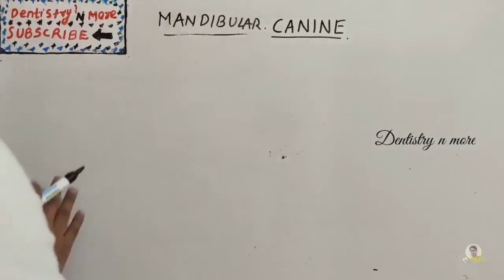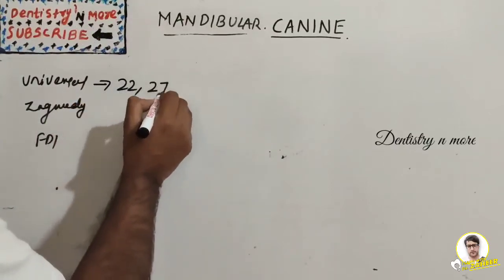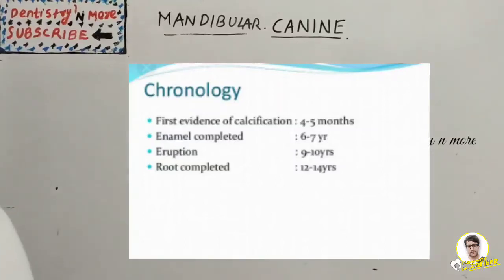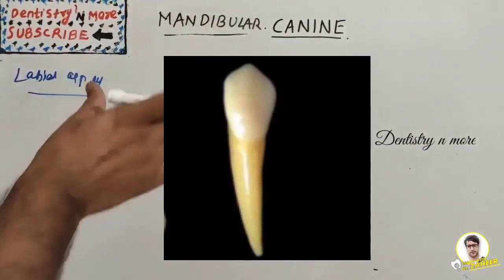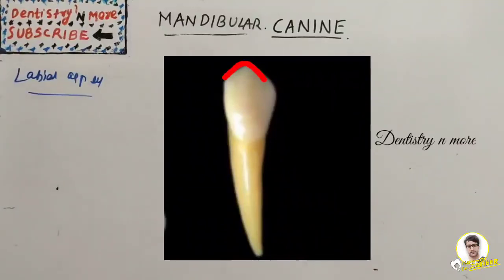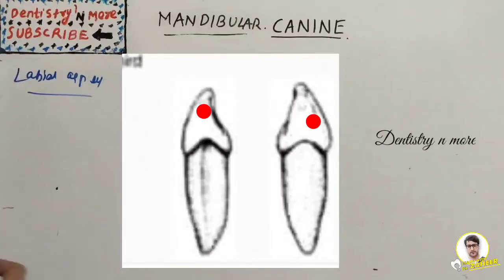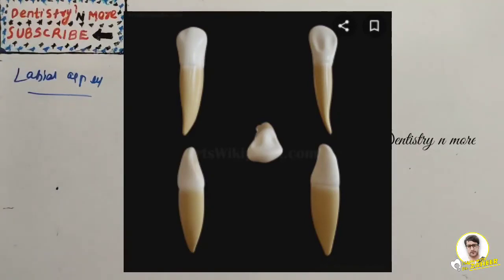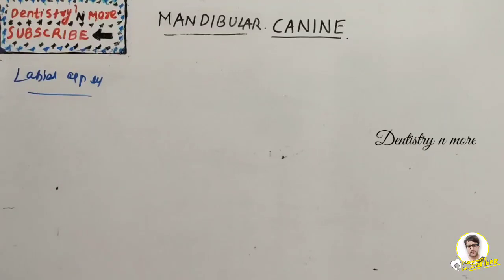MANDIBULAR CANINE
The mandibular canine is the tooth located distally (away from the midline of the face) from both mandibular lateral incisors of the mouth but mesially (toward the midline of the face) from both mandibular first premolars. Both the maxillary and mandibular canines are called the "cornerstone" of the mouth because they are all located three teeth away from the midline, and separate the premolars from the incisors. The location of the canines reflect their dual function as they complement both the premolars and incisors during mastication, commonly known as chewing.

Nonetheless, the most common action of the canines is tearing of food. The canine teeth are able to withstand the tremendous lateral pressures from chewing. There is a single cusp on canines, and they resemble the prehensile teeth found in carnivorous animals. Though relatively the same, there are some minor differences between the deciduous (baby) mandibular canine and that of the permanent mandibular canine.

Mic used

2)Oral medicine & Radilology

3)Oral pathology

4)Pedodontics

5)Orthodontics

6)Public health dentistry